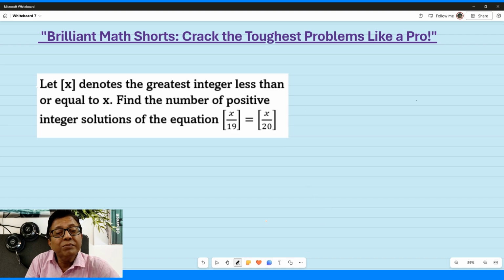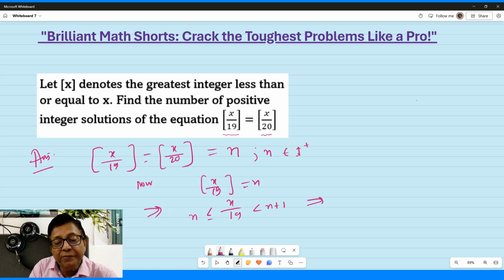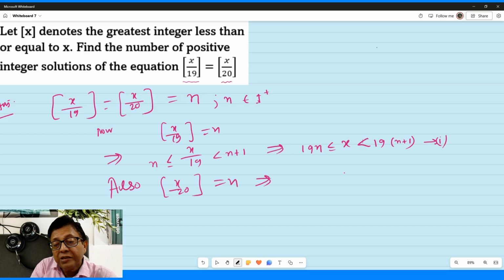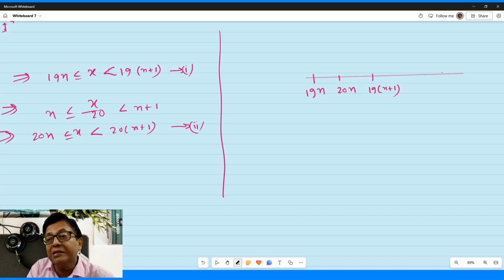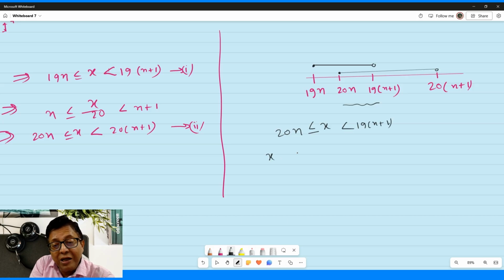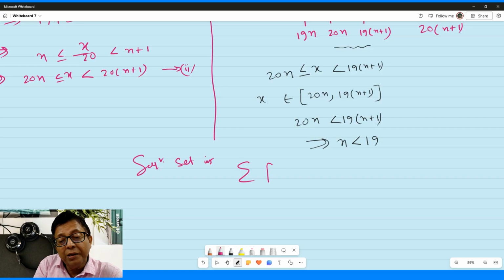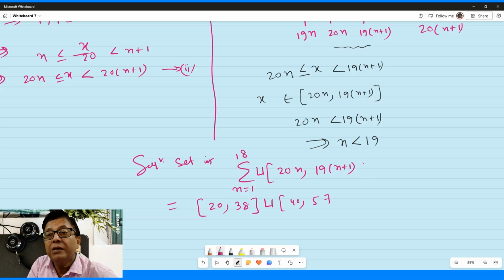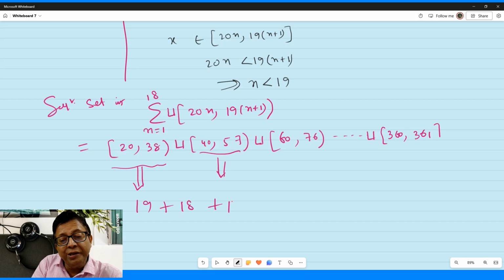"Brilliant Math Shorts: Crack the Toughest Problems Like a Pro!"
Unlock the secrets behind the trickiest math problems with our Brilliant Math Shorts! Tailored for Class IX to XII students and designed to sharpen the minds of Math Olympiad, IISER, and JEE aspirants, this series reveals the best strategies for solving complex problems efficiently. Whether you're aiming for competition glory or just love the thrill of mathematics, these short, high-impact videos will take your problem-solving skills to the next level. Stay ahead, think smarter, and master math like never before!